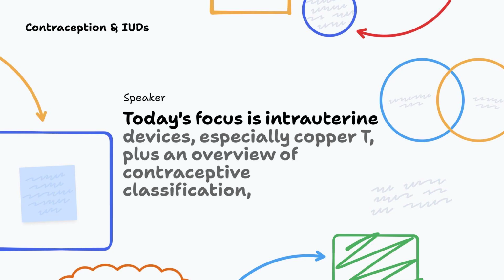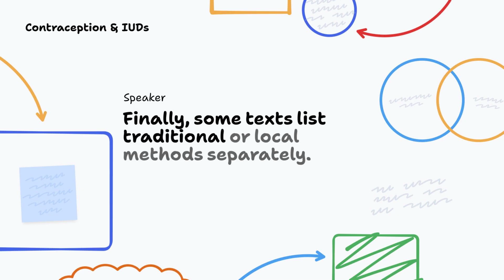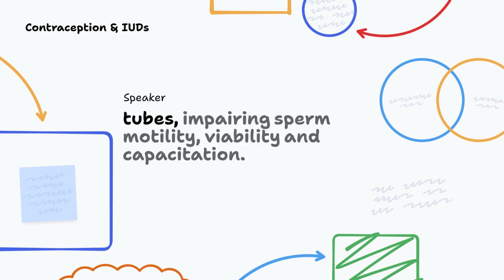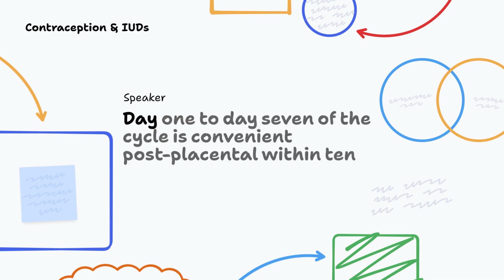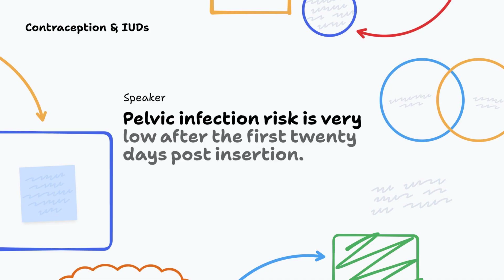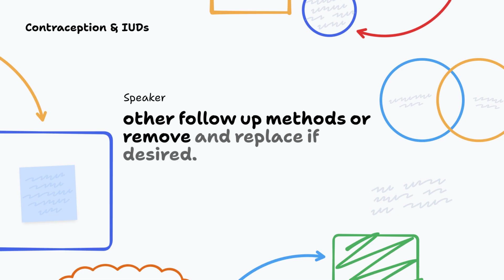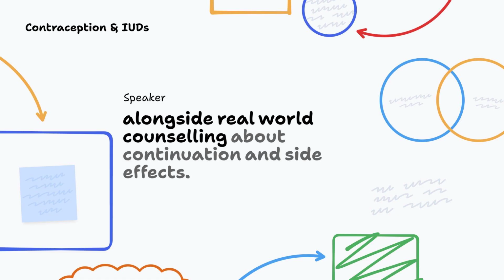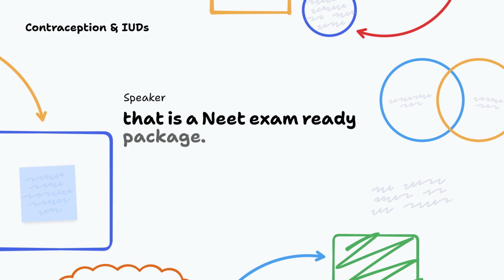Contraception & IUDs: Everything You Need To Know | PSM Revision | Community Medicine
Tired of staring at thick PSM textbooks? 😵‍💫 Welcome to your new exam revision hack! In this high-yield audio session, we're breaking down Contraception and Intrauterine Devices (IUDs). We'll simplify the core concepts, making them easy to remember for your theory, vivas, and PG entrance exams.

Inside this Episode: A Complete Breakdown
Here’s a roadmap of what we cover. Use these points to navigate the episode!

(00:40) Classification of Contraceptive Methods (Natural, Barrier, Hormonal, etc.)
(01:45) The Pearl Index: Definition, Formula, and Pitfalls
(02:15) The Cafeteria Choice Approach in Family Planning
(02:47) Deep Dive into Intrauterine Devices (IUDs), especially Copper T
(04:43) Contraindications for IUDs (Absolute and Relative)
(05:16) IUD Side Effects, Complications, Counseling (PAINS Mnemonic), and Follow-up

Learn On-the-Go
We designed this podcast as a scientifically-proven tool for rapid, on-the-go learning.
🎧 Plug in while you are:
Doing chores 🧺
Turn your downtime into productive study time!